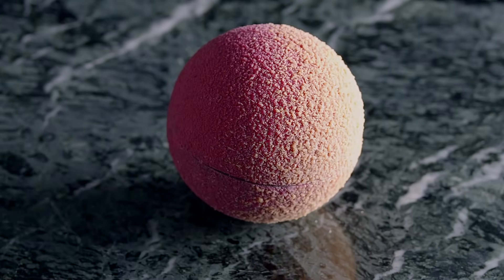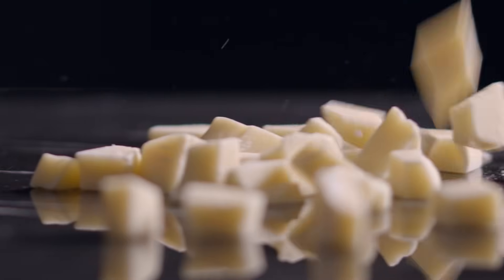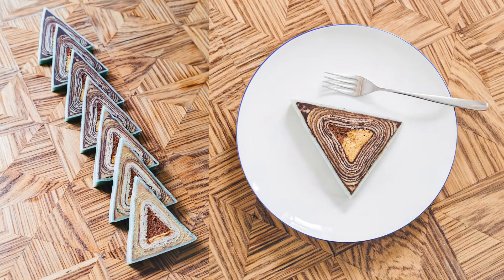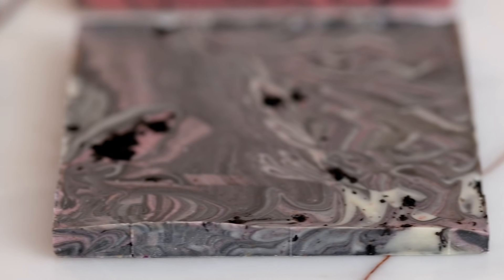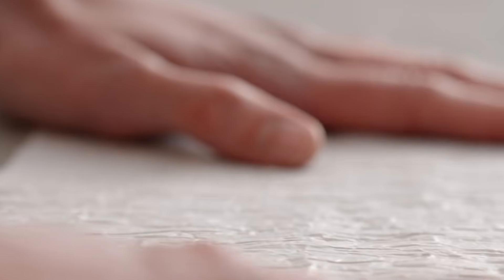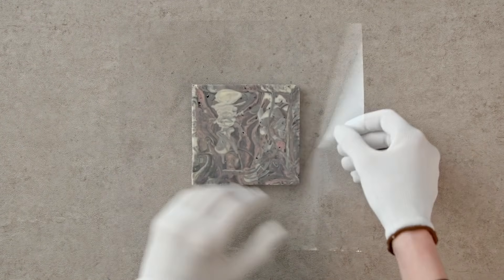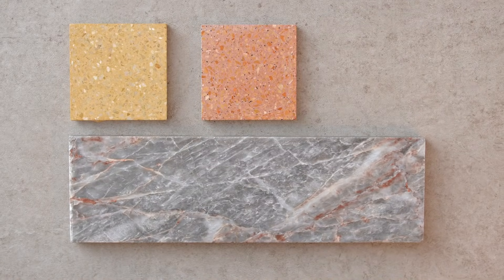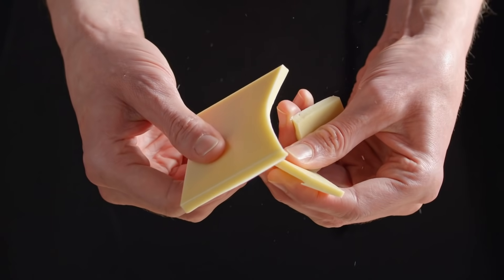CURSO ONLINE Diseño de texturas con chocolate de BRIK Chocolate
Aprende a templar, colorear y añadir sabores al chocolate para crear deliciosas texturas de terrazo, mármol y concreto

El diseño es una disciplina que permite explorar nuevos horizontes y, unido al chocolate, el resultado es un placer para la vista, el tacto y el gusto. La diseñadora Kia Utzon-Frank, a través de su estudio BRIK Chocolate, da vida a increíbles obras inspirados en las superficies arquitectónicas.

En este curso, aprenderás a aplicar tu creatividad al divertido proceso de crear texturas de chocolate. Jugarás con los sabores, combinarás los colores y, lo más importante, degustarás tus originales creaciones.